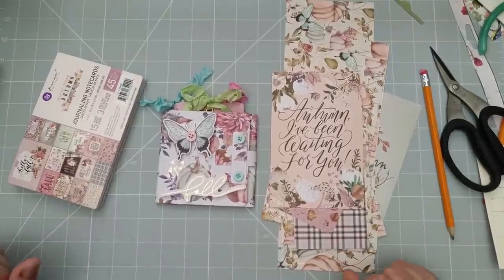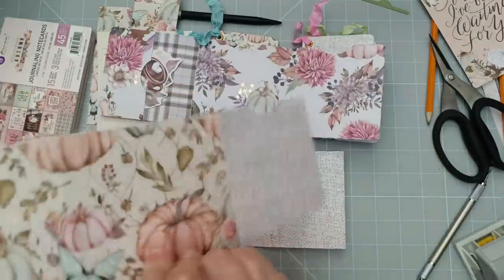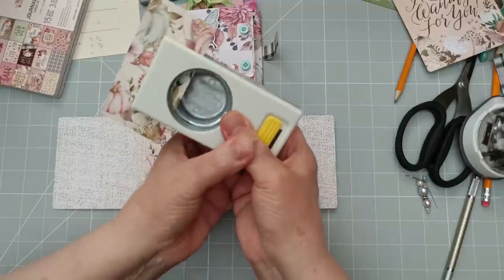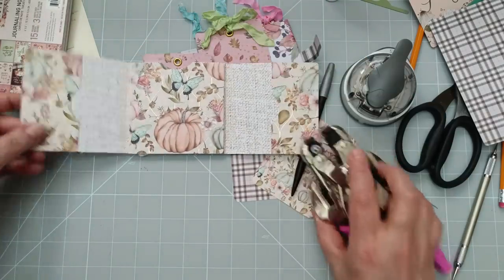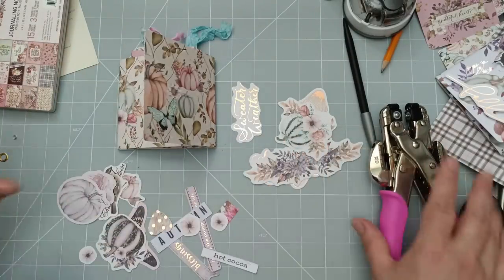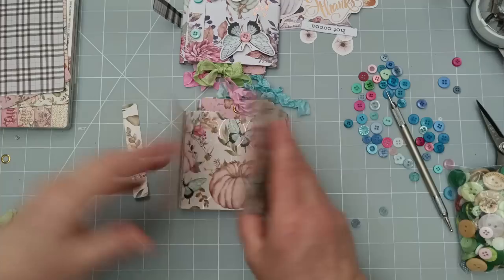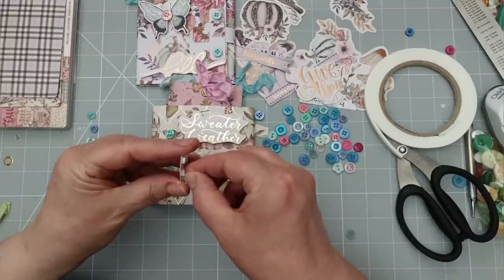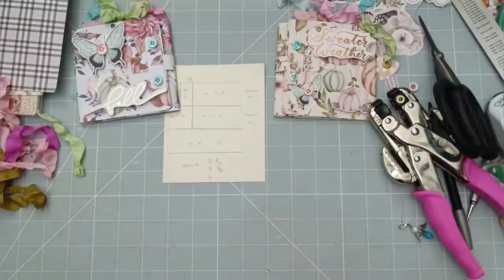Fall One Sheet Wonder - Hello Autumn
Today i have a One sheet Wonder for you made using the Prima Hello Autumn papers. I'll be making and decorating a gorgeous little Mini Mini book, mini Album, Mini Journal, whichever you prefer to call it.
It has lots of pockets and is made from one sheet of 12 x 12 scrapbook paper.
The Mini Album uses one 12 x 12 sheet with no waste and i used more papers from the Prima Hello Pink Autumn collection to decorate it.
I'll be showing you how i make it from start to finish in a complete step by step tutorial.
Julie, Camelia Crafts😁🤗💜

Amazon wishlist

Scoring tool i use
Art Glitter Clear Dry Glue

Todays colours were Dusty Rose and Mint Green

Content
00:00     Intro
01.52    Supplies i'm using
02:27    How i Cut the paper
04:26    Scoring the paper
12:20    Assembling the mini book
19:44    Making  the Tags and Cards
34:18    Making the Closure
47:52    Decorating
23:35    A last minute dangle